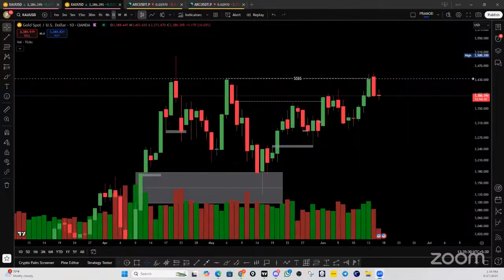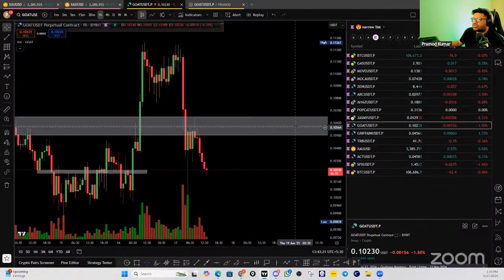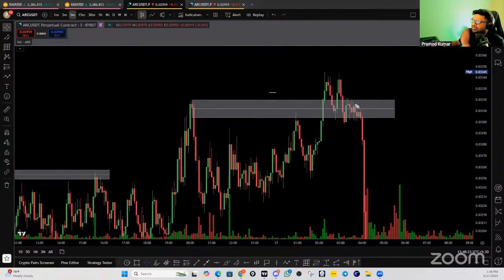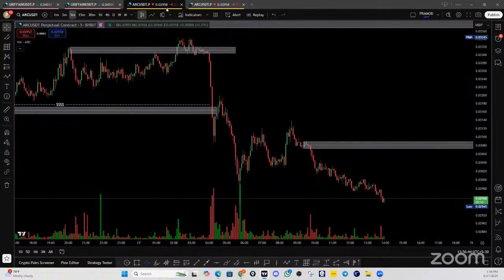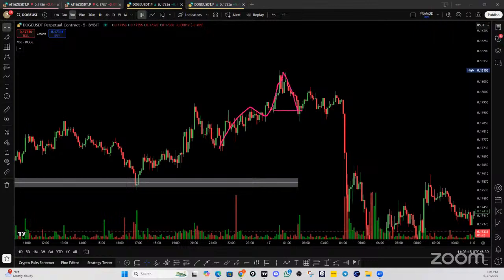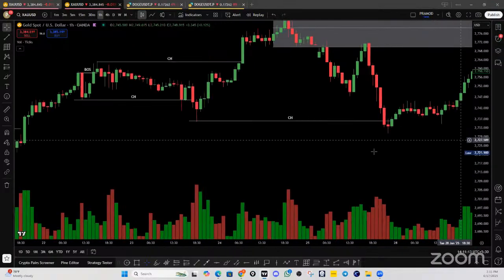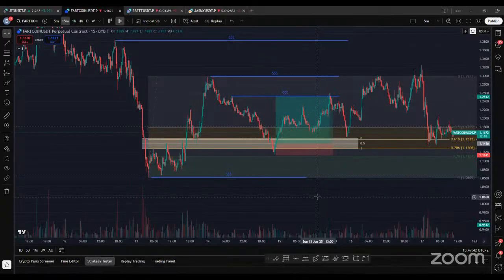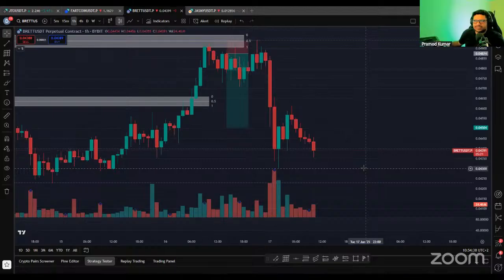🔴CRYPTO TRADING LIVE – UK SESSION SETUPS & REAL-TIME ENTRIES 📊💰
The content on this channel is for educational and informational purposes only. We are not financial advisors,

Trading and investing involve significant risk, and you should do your own research before making any financial decisions. We do not guarantee profits or outcomes, and we are not responsible for any financial losses you may incur.

By watching our content, you acknowledge that you are solely responsible for your trading and investment decisions. Always consult with a licensed financial professional before engaging in any trading activities.